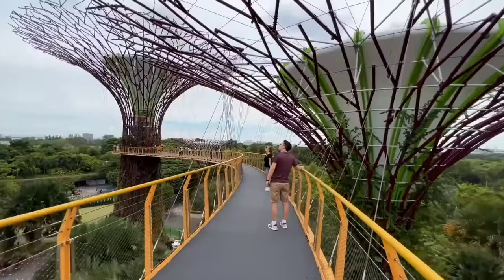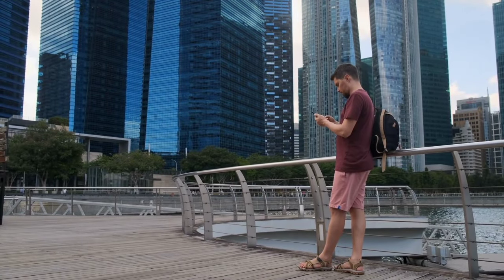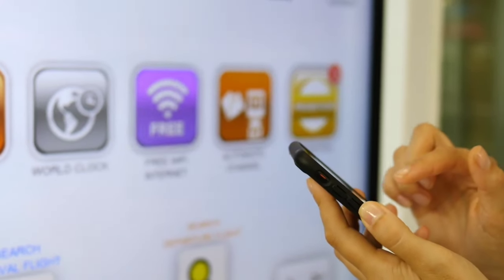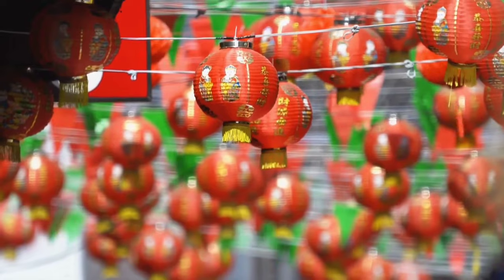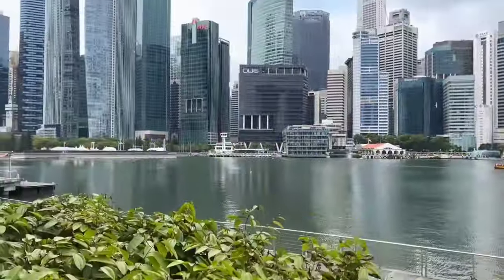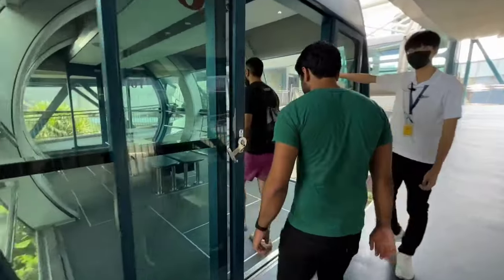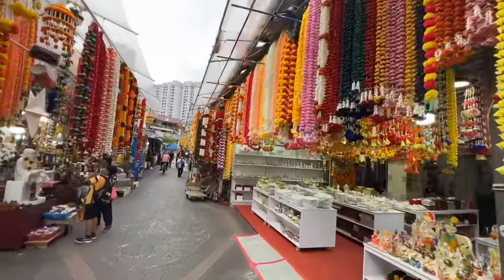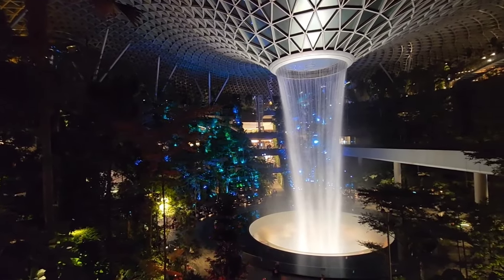Singapore Travel Guide 2024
This Singapore travel guide 2024 will show you what to do, where to go, and how to make the most of your time with 48 hours in Singapore. Explore Singapores prime location like China town, marina bay, gardens by the bay, little India and the jewel airport, Singapore Flyer and much more...

✅  Other Videos You Might Be Interested In Watching:
👉 15 Customs & Immigration Questions at the Airport | How To Answer Immigration Questions

Time Stamps:
00:00  Intro
00:47  Entry Requirements
01:30  Accomodation
02:05  Immigration
02:30  Currency Exchange & Sim card
03:20  Transfer to the city centre
04:10  Free city tours
06:00  Merlion Park
06:40  Jubilee Bridge
07:05  Singapore Flyer
07:28  Marina Bay Sands Hotel
08:20  Durian Smoothie
08:45  Shri Mariamman Temple
09:17  Buddha Tooth Relic Temple
09:55  Money Exchanges
10:24  Local Transportation

About August Amble: Want to travel the world but got limited funds? Where to start or looking for travel tips? This channel is dedicated to travelers on a medium budget. The channel provides the best tips for experiencing the best of the destinations.